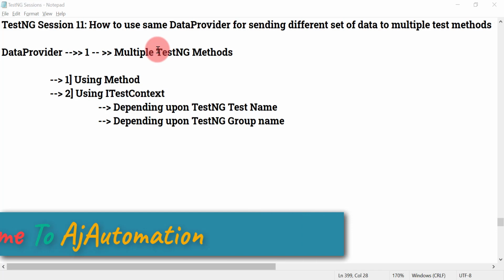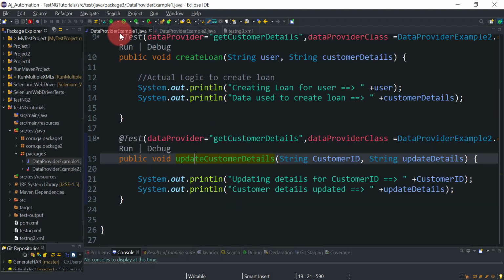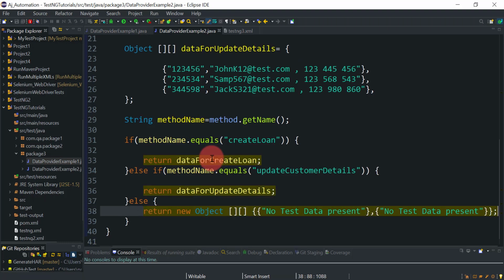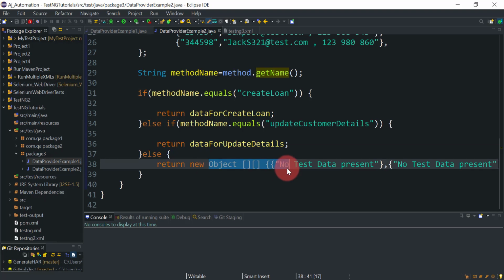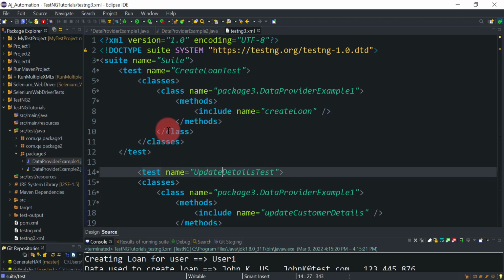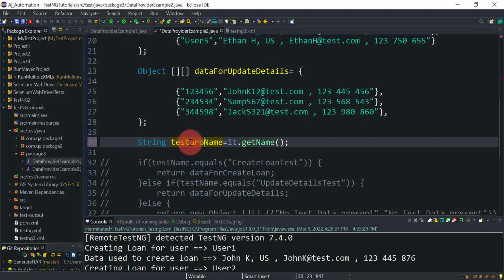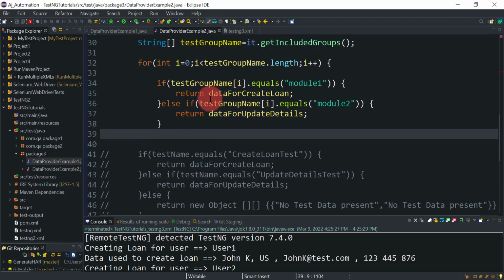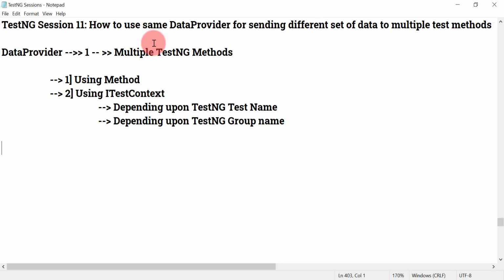How to use same DataProvider for Multiple TestNG Methods | Use of Method and ITestContext in TestNG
▶️ In this session, I have shown How to use same DataProvider for Multiple TestNG Methods. So there will be a single dataProvider having all the test data stored in the 2D array objects and depending upon method name we will send specific 2D array object reference to particular testng method.

1] Using Method -- Using getName() method we will get the current TestNG method name so we just need to compare it with the expected method and return specific 2 D array object reference.
2] Using ITestContext
  -- Depending upon TestNG Test name - Using getName() we will get the test name that we have added in the testng xml file and so compare it using if else block and use specific data from data provider.
  -- Depending upon TestNG Group name